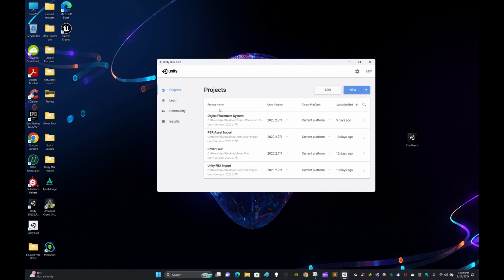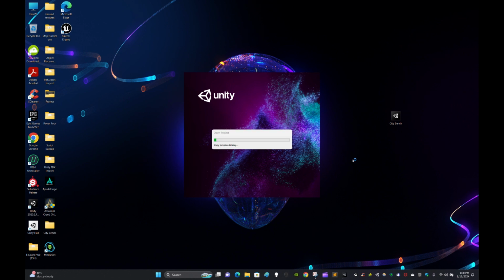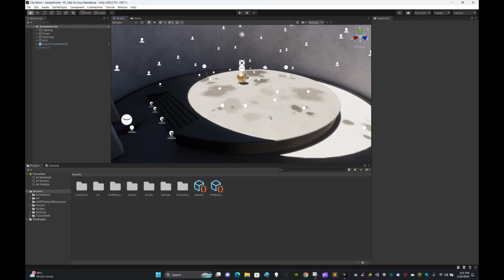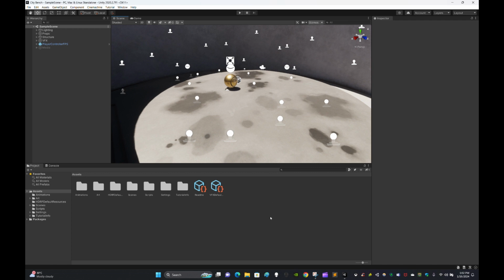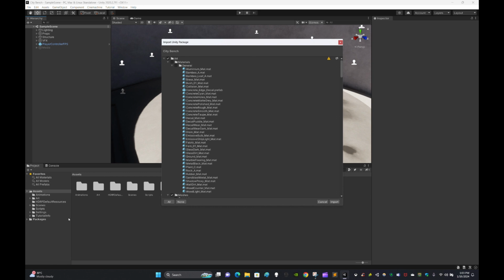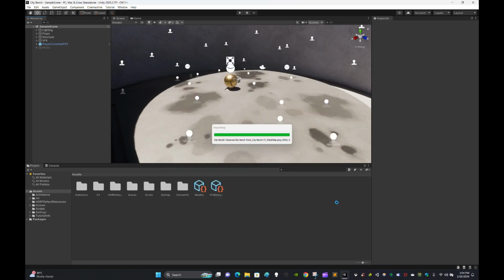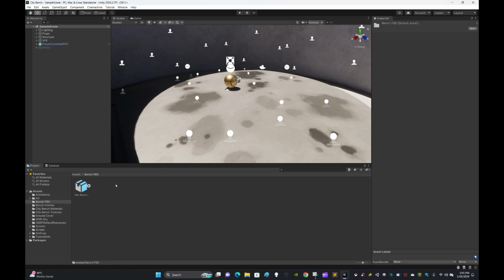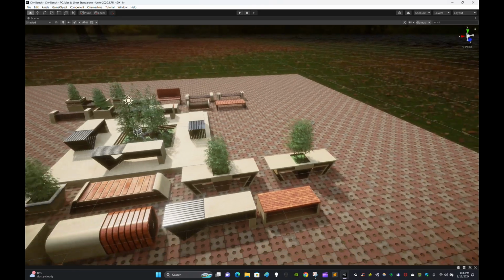03 How to import Unity package in Unity HDRP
Hi all I am back with new tips and tricks of Unity 3D. This one is effective for persons who are new in unity 3D. Very effective tips for beiger and intermediate users. Hope you all will like it. :)